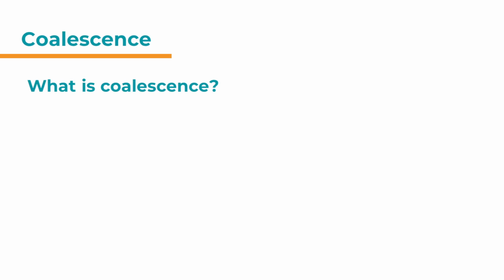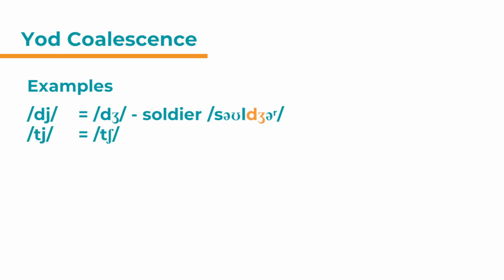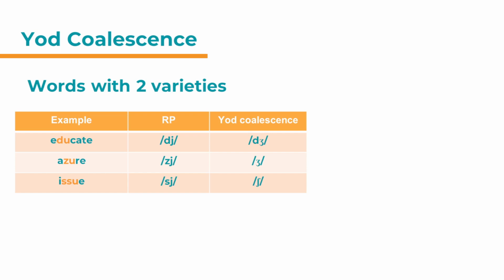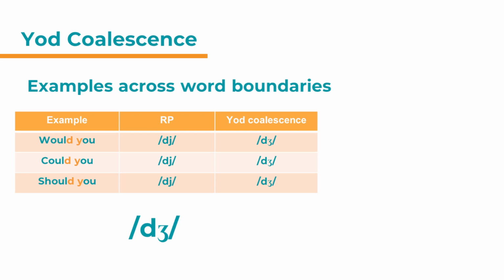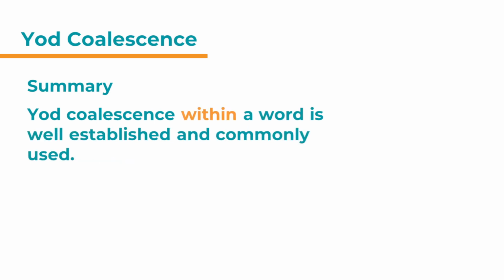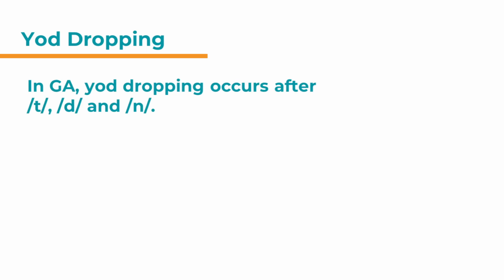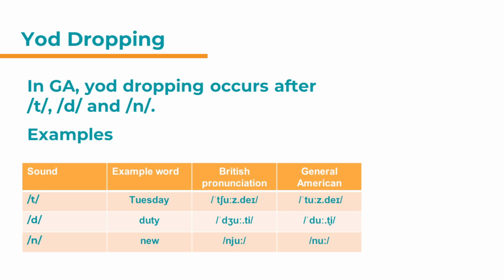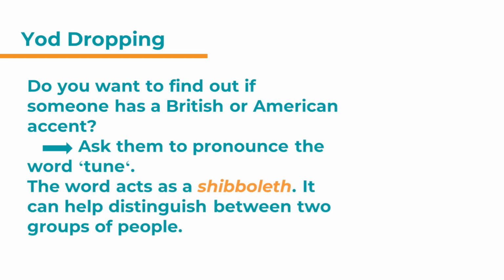Yod Coalescence & Yod Dropping | Phonology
Billie English - the YouTube channel to help you improve your English pronunciation, speaking and fluency! Billie is a certified CELTA English teacher trainer and has over 17 years of teaching experience. Learn more about yod coalescence and yod dropping in this video.

🔹 Pronunciation Mastery: Speak clearly and confidently.
🔹 Effective Communication: Enhance your fluency and interaction.
🔹 Cambridge Exam Prep: Achieve top scores with my strategic guidance.

Stress-timed vs. syllable-timed languages
Sentence Stress in English
What is word stress? Part 1

★★ CONNECT ★★ @the.billieenglish  ★★

★★  TIME STAMPS ★★
0:00 What is yod coalescence?
2:23 Examples within words
4:35 Words with 2 pronunciation varieties
7:19 Examples across word boundaries
9:00 Yod Coalescence Summary
10:21 What is yod dropping?
11:22 Examples of yod dropping
16:19 The Accent Test

In this video we are going to have a look at yod coalescence and yod dropping. Don’t be scared off by these two complicated sounding terms. I promise, it is easier than you think! In both of these features the sound /j/ plays an important role. Yod coalescence happens when two sounds join to form a new sound. In English, this always involves the sound /j/ which is where the ‘yod’ comes from. ‘Yod’ is the name of a letter in the Hebrew alphabet, and it refers to the sound /j/ as in the word ‘yes’. We are going to look at all the examples you will encounter in English:
/d/  +  /j/  = /dʒ/
/t/  +  /j/   = /tʃ/
/s/  +  /j/  = /ʃ/
/z/  +  /j/  = /ʒ/
Yod coalescence can happen across syllable boundaries within words, but also across word boundaries. We will look at examples for both. In comparison to yod coalescence, yod dropping refers to the elision of the sound /j/. This is a feature specific to American English. Again, we are going to cover several examples so you can see and hear the difference. At the end of the video, I will show you how you can test someone’s accent to find out where they are from!

★★ ABOUT BILLIE ★★